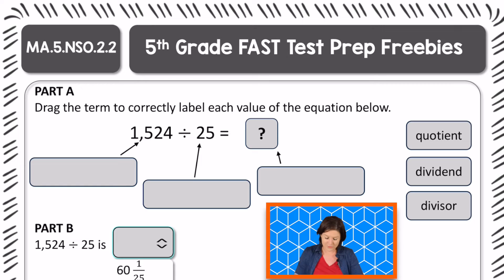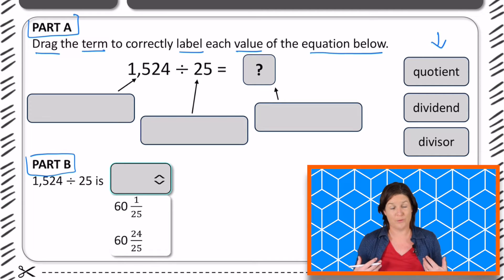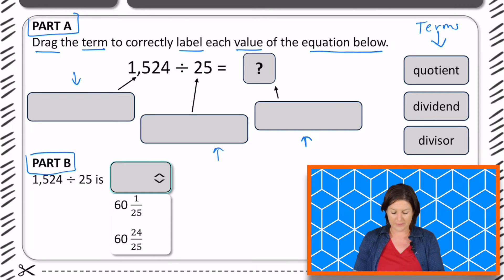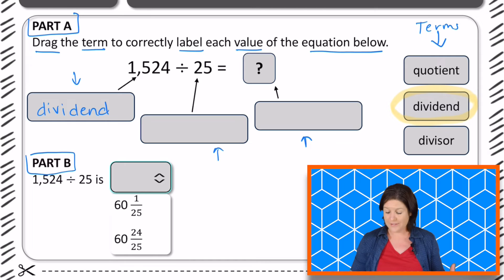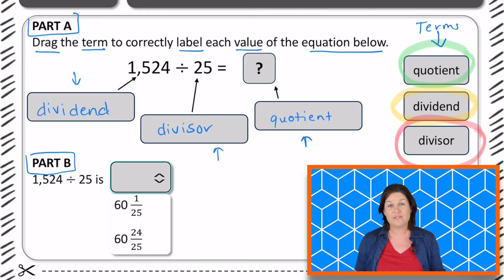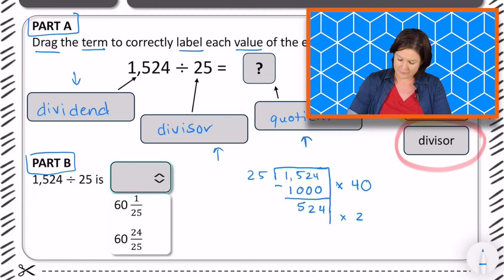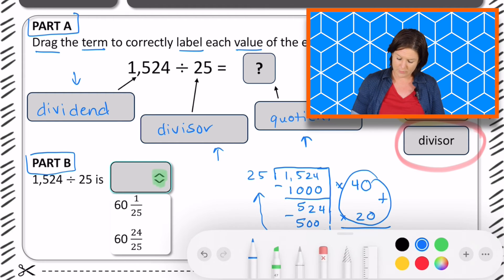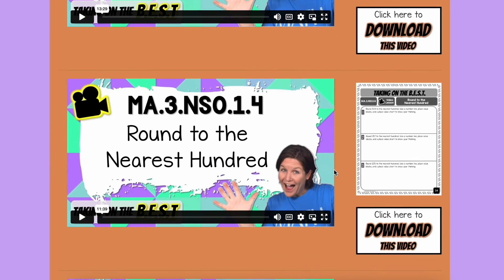5th GRADE | Florida FAST Math Test Prep FREEBIE | MA.5.NSO.2.2